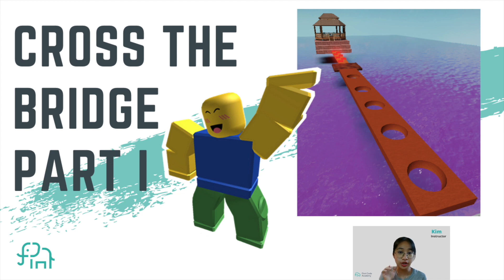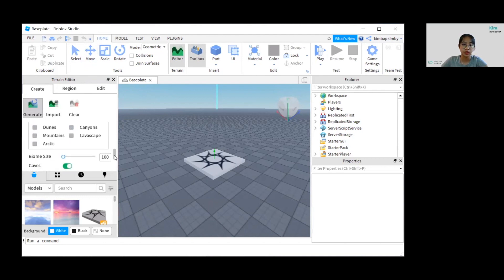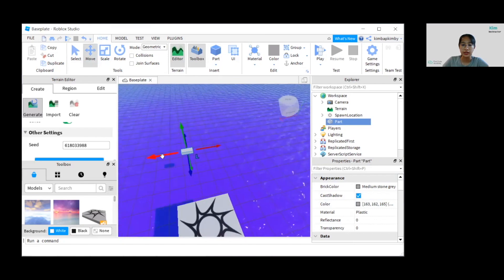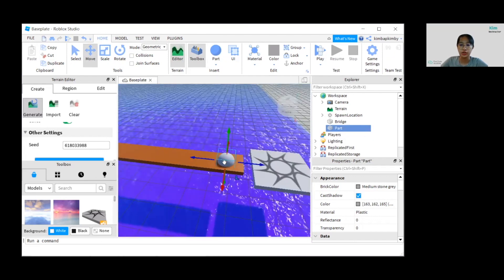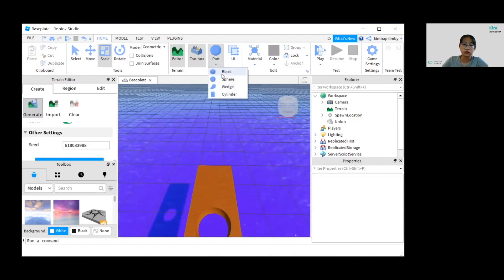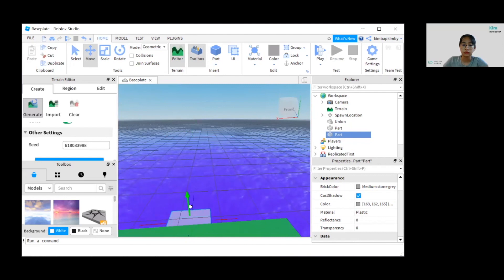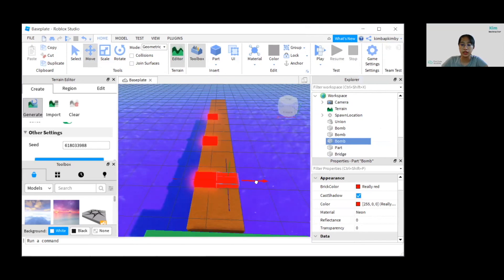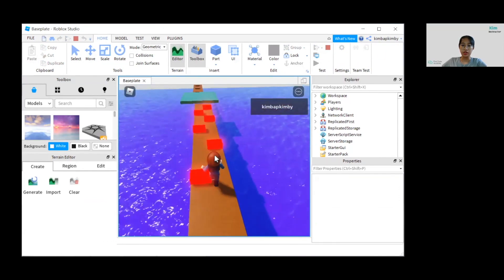Cross the Bridge - Part 1 | Beginner Roblox Designing Tutorial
This is a 12 minute Roblox tutorial on how to create an easy adventure game called Cross the Bridge.

Make an adventure game in Roblox called “Cross the Bridge”! The goal of this game is to cross a poisonous river through the bridge. However, it is not easy to walk along the bridge as there are dangerous obstacles such as holes and laser traps.This step by step tutorial is the first part of the Cross the bridge adventure game. In the first part, you will learn how to design a game setting using roblox studio to build a pool of poisonous water, bridge, obstacles and the land terrain.

This Roblox game tutorial is designed for beginners. Roblox Studio is open-source software that is used to build and design Roblox games. Make your first Roblox game with this tutorial, and it is the perfect start to learn how to make Roblox games on a laptop.
Do you have what it takes to cross the bridge safely by avoiding the obstacles?

to follow along!
Hi everyone!